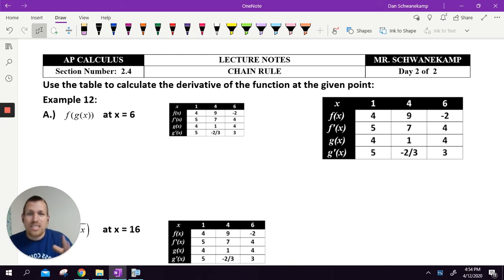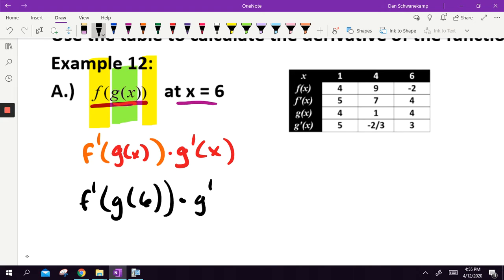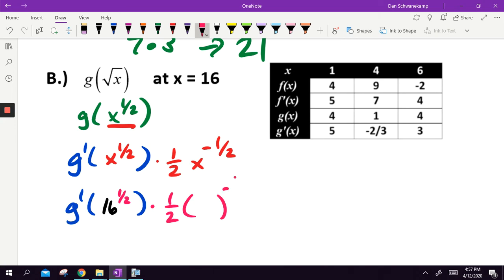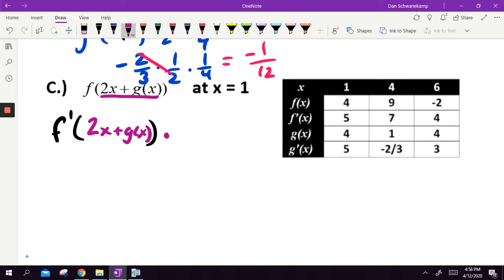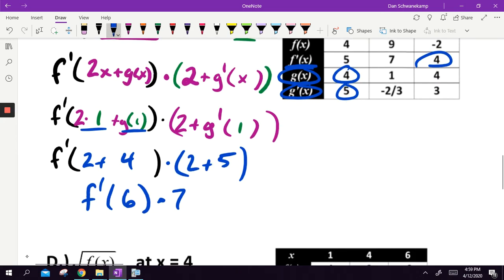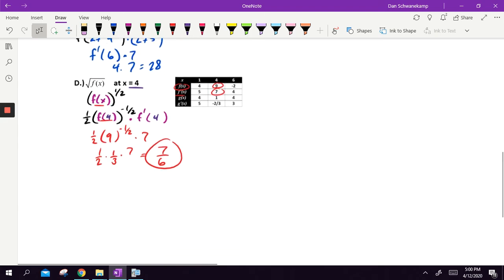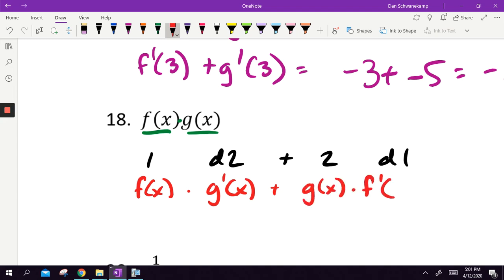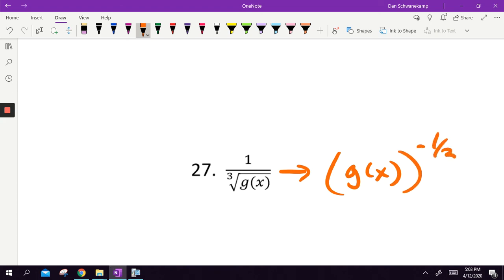Chain Rule with Tables